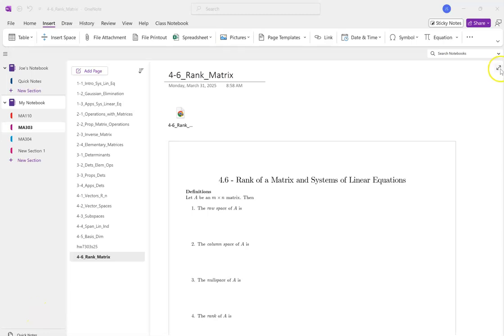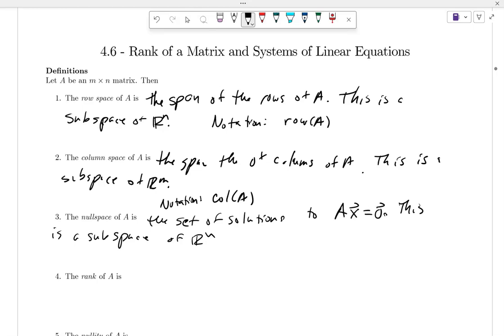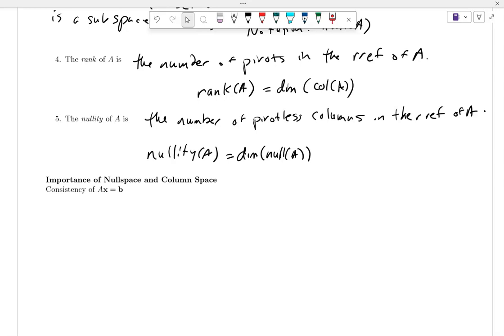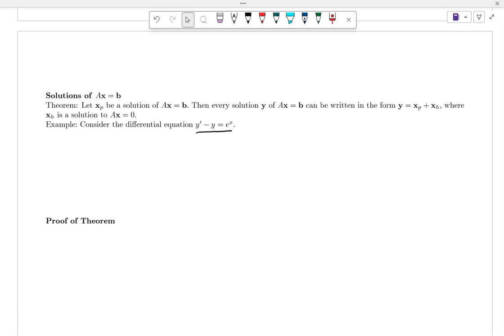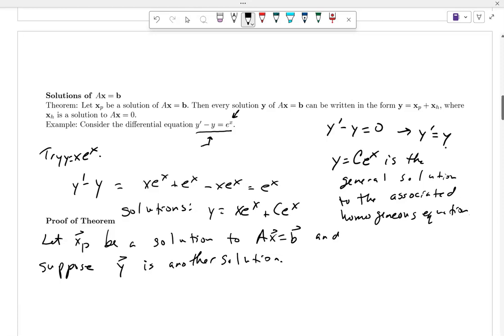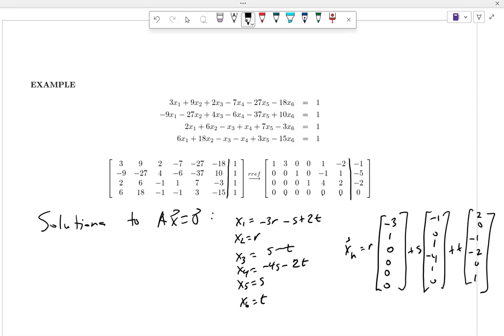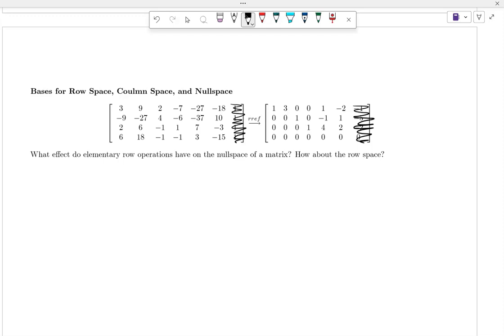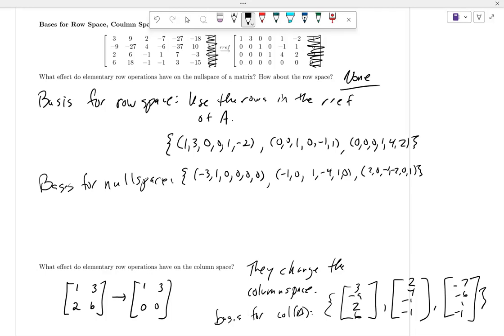MA303 3 31 25